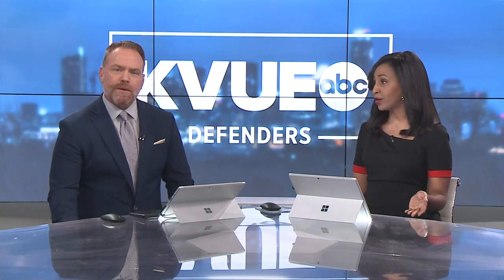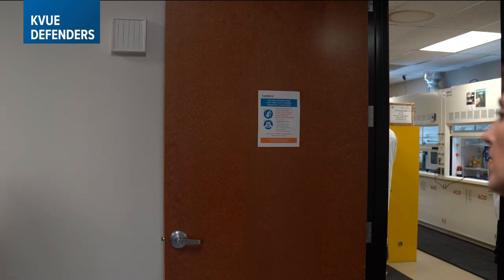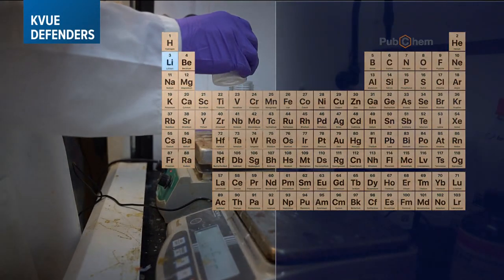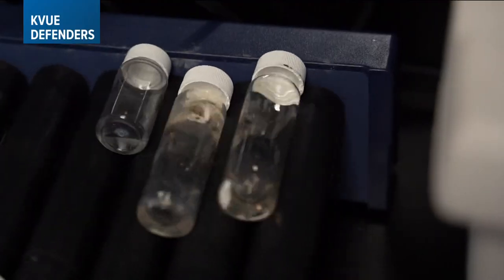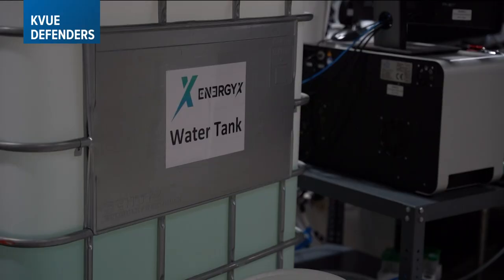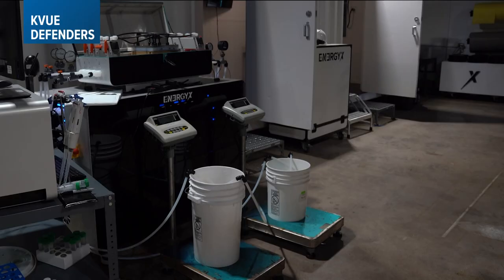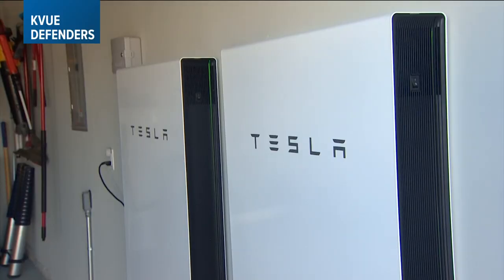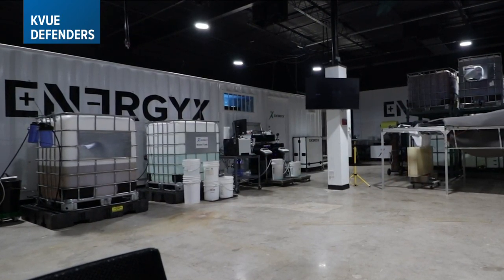‘Energy is changing’: Austin tech company offers new way to refine lithium | KVUE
Batteries used for the electric grid generally rely on lithium. Production can be inefficient and bad for the environment but an Austin company wants to change that.